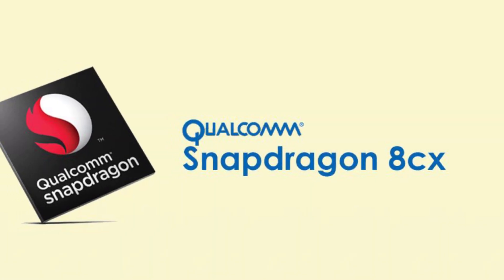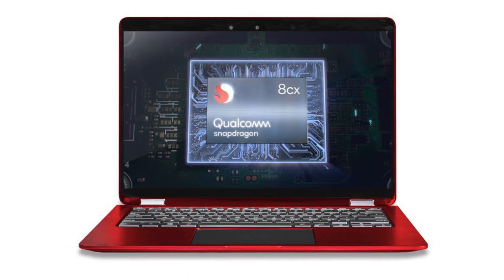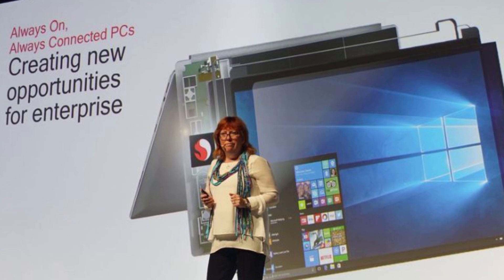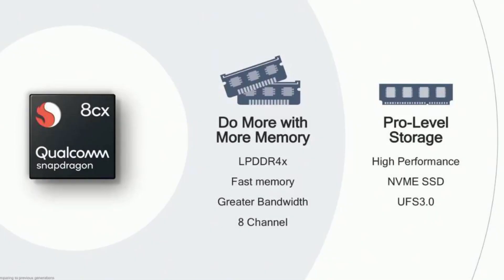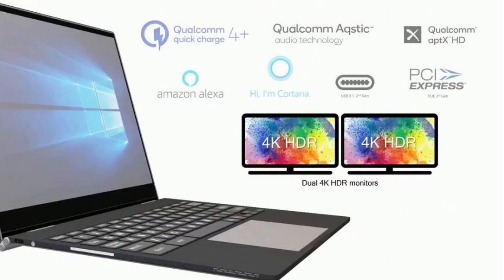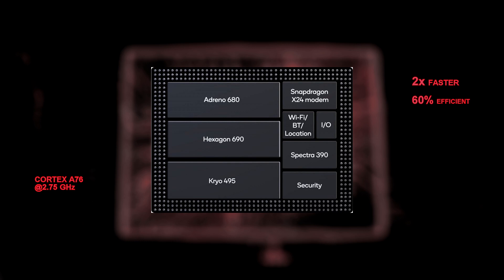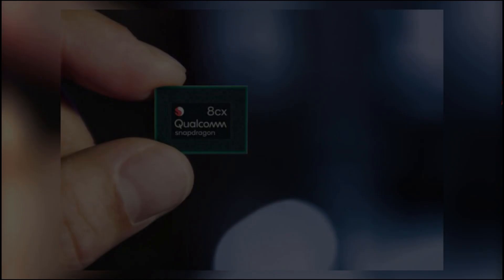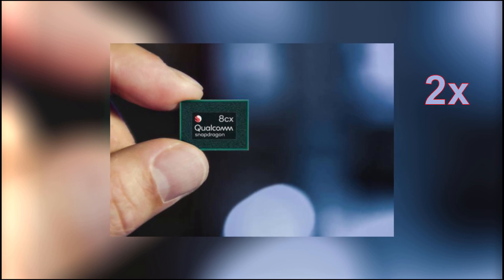Snapdragon 8cx in 5mins | By 24Tech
This is the all new Snapdragon 8cx for the PCs
I have tried to cover up all the aspects in this 5 mins
This was SAM from 24tech hope u like the video